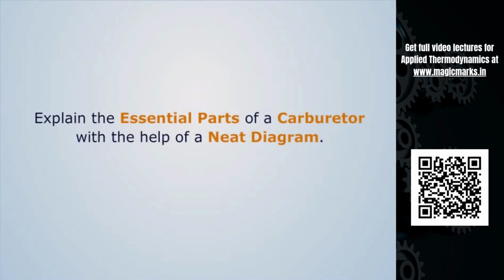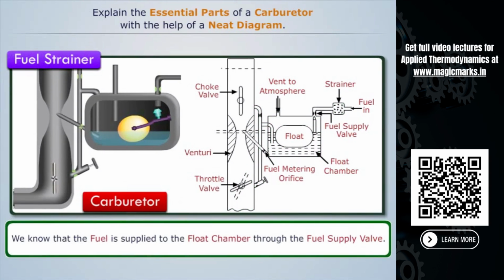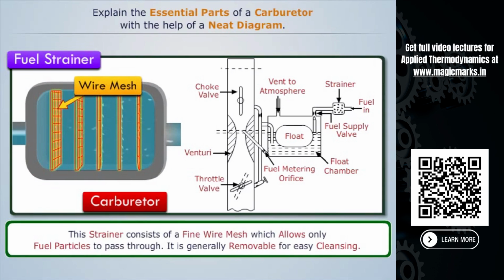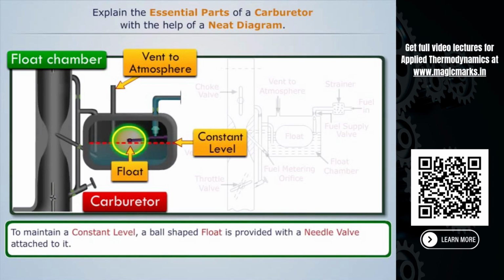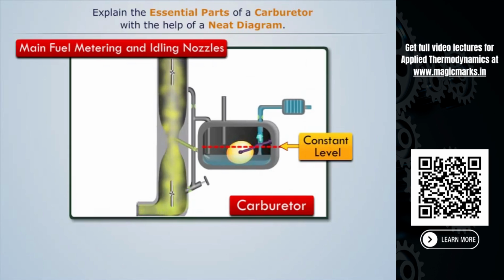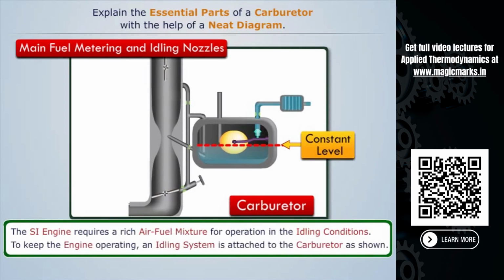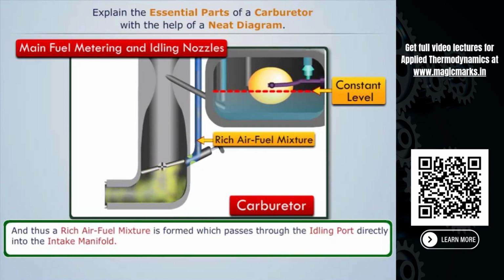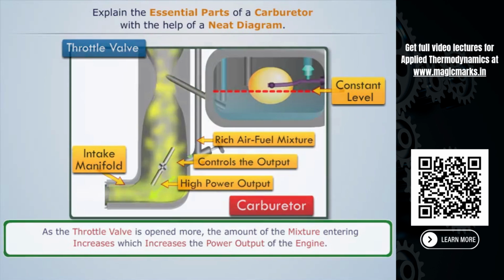Essential Parts of a Carburetor Explained with Diagram | Applied Thermodynamics - Magic Marks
Understand the essential parts of a carburetor with the help of a clear and labeled diagram. This video is a part of the Applied Thermodynamics module, designed to simplify complex concepts through animated explanations.

🎓 Ideal for B.Tech students and GATE aspirants!

📌 Topics Covered:
Working of a carburetor
Key components: Float chamber, venturi, throttle valve & more
Role of each part in air-fuel mixture delivery

💡 Learn faster with animations, examples, and easy-to-follow visuals.